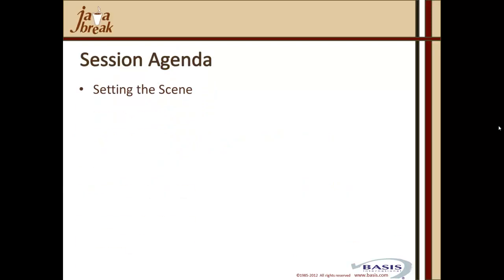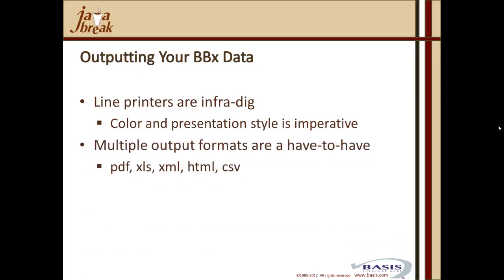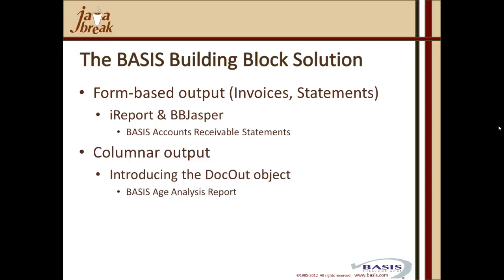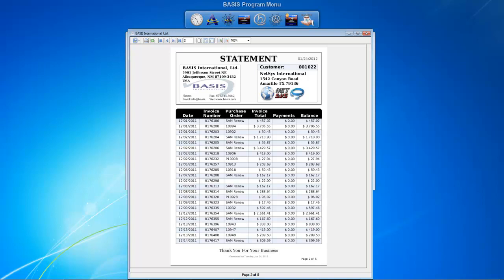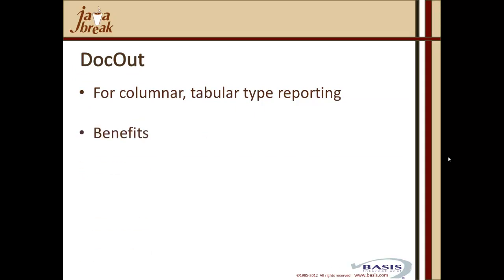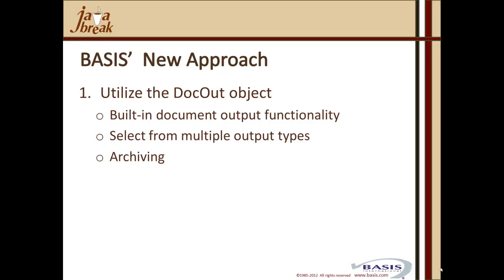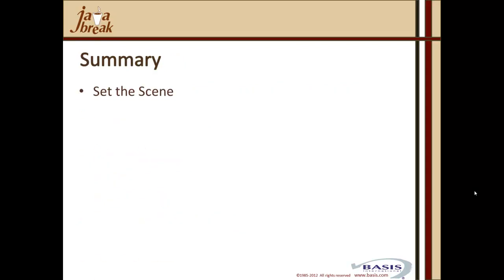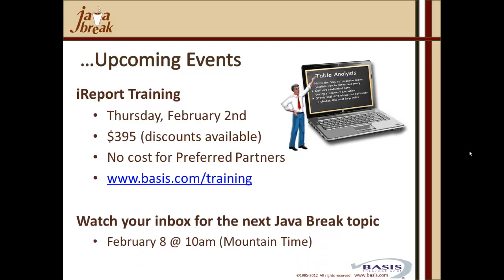Java Break, Transforming Your BBx Data Output in a Jiffy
Instructs how to transform BBx output - BBj, PRO/5, or Visual PRO/5 - into a modern, clean format with little effort and time.